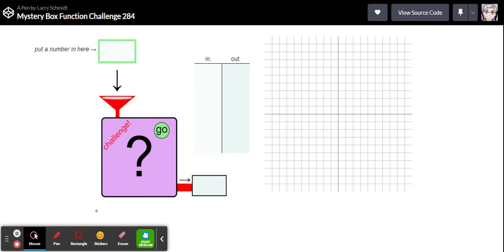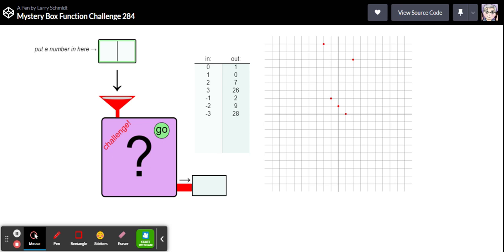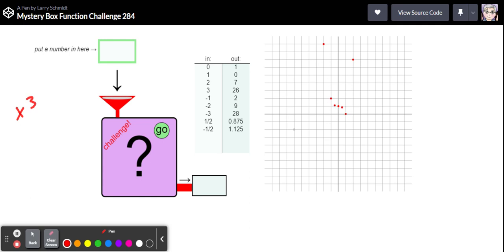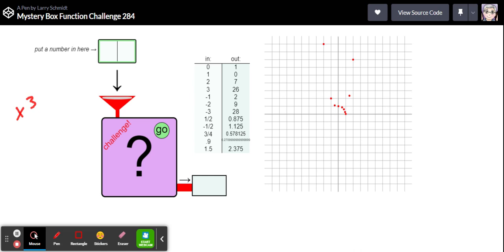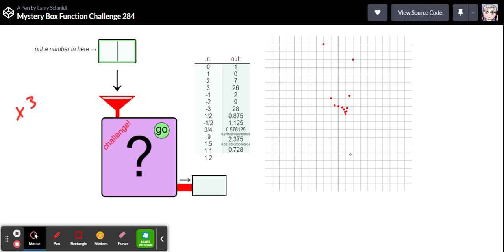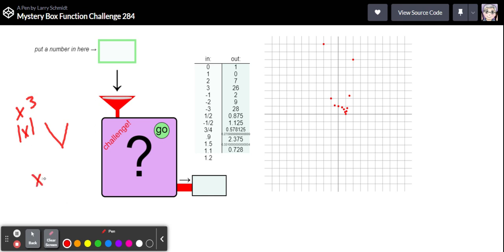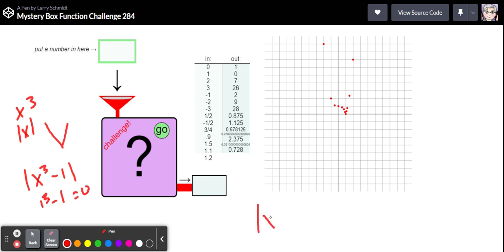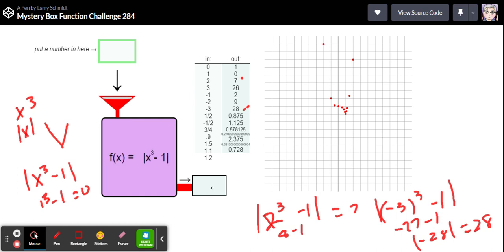Mystery Box Function Challenge 284